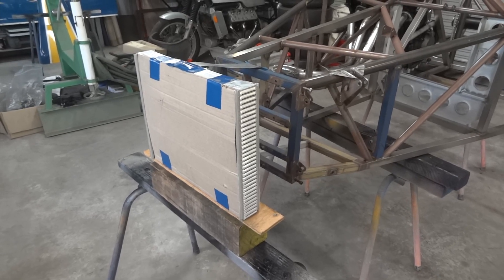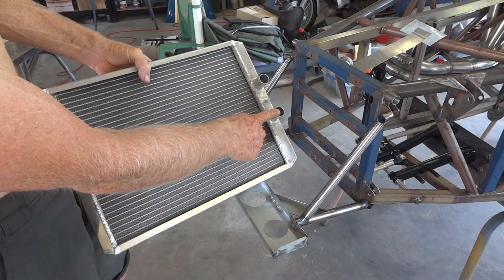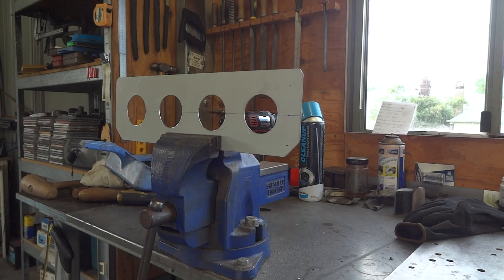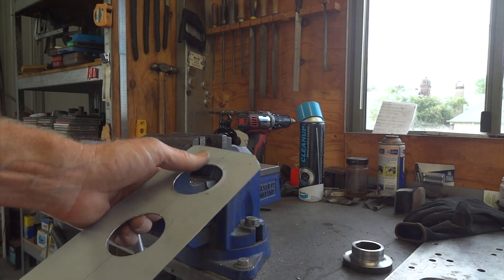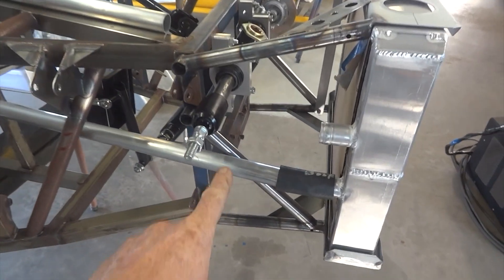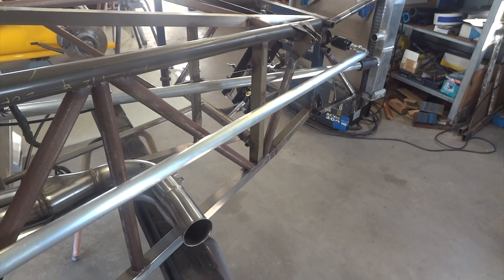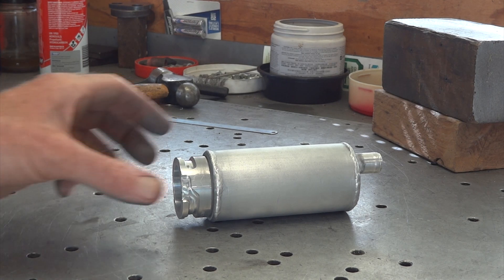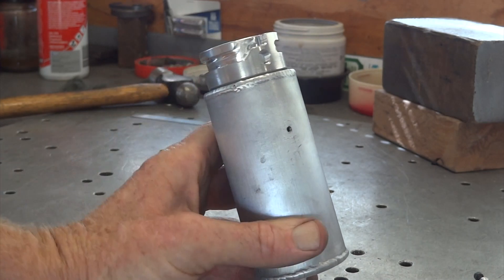Ninjamobil ZX10 Carbon Dart Cooling System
Here we make the radiator, the radiator mount, sand bent water pipes and the header tank.